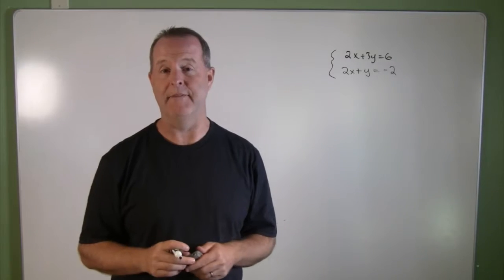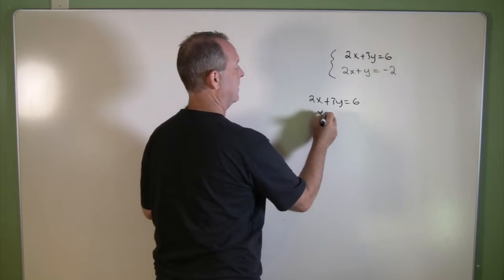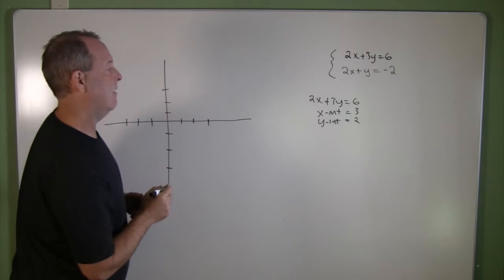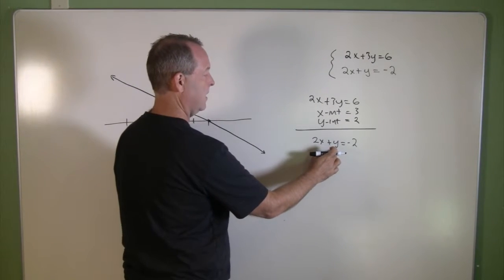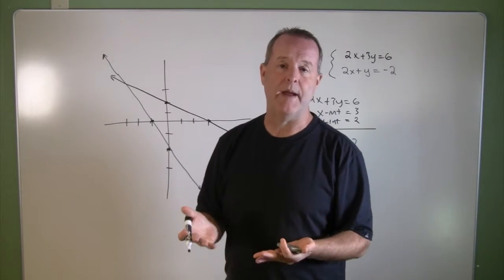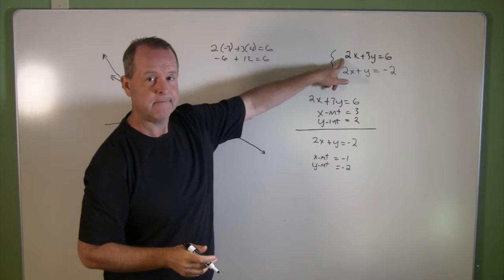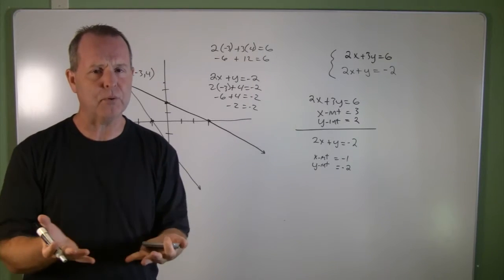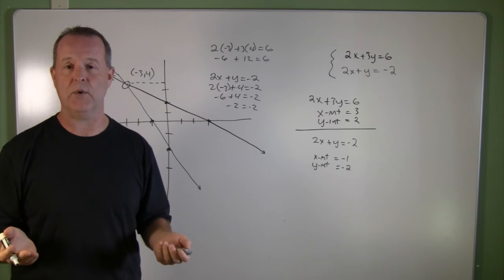Solving a Linear System by Graphing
4.1.2